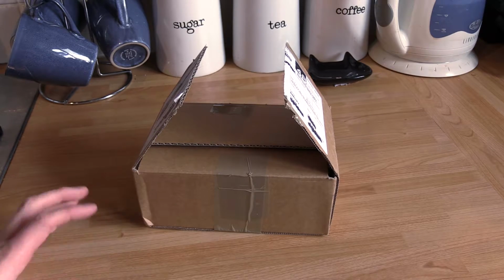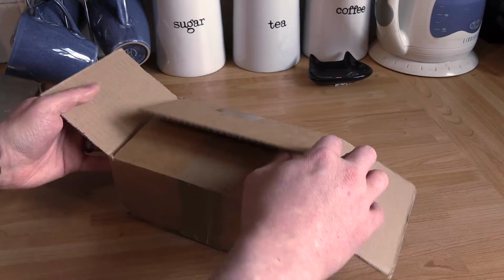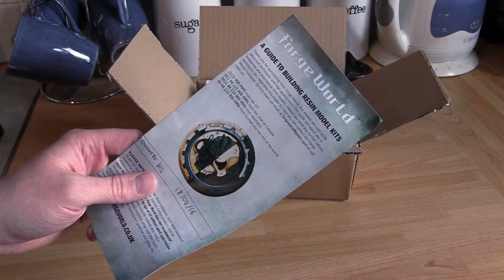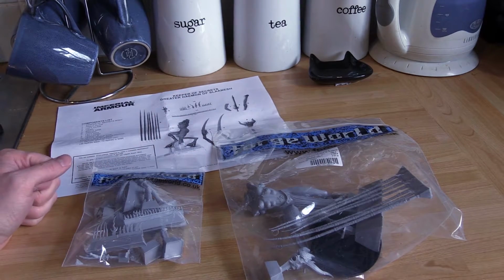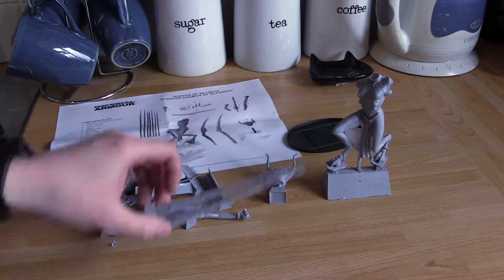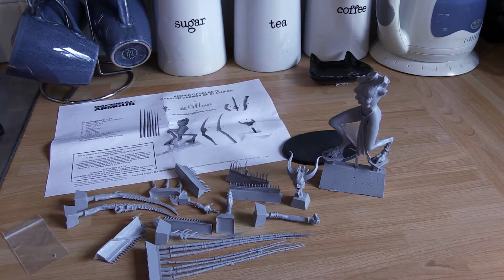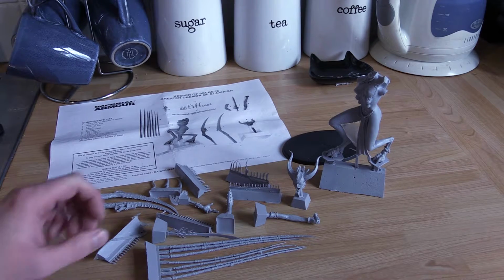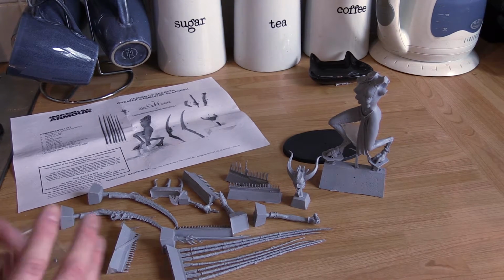How to Build Forge World Models: Part 1 - Unboxing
Welcome to How to Build Forge World Models!

In this series, Steve takes you through the construction of his Forge World Keeper of Secrets at every stage to show you a few useful techniques to keep in mind when building resin models from Forge World.

In the first video, Steve unboxes the Keeper of Secrets, shows you what to expect when you receive a Forge World kit and tells you about some of the things to look out for when checking the components over prior to construction.